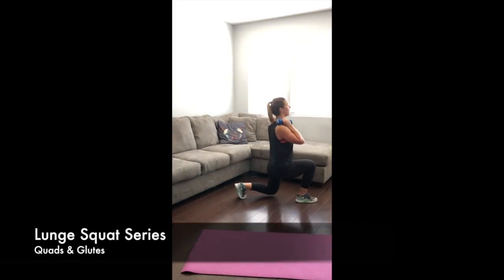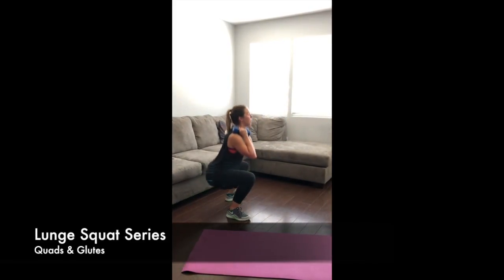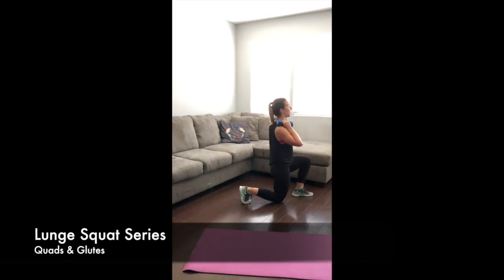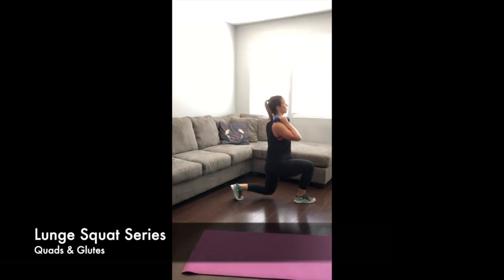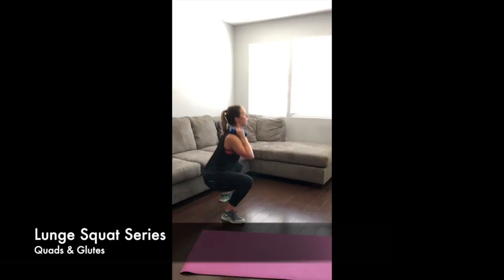Lunge Squat Series